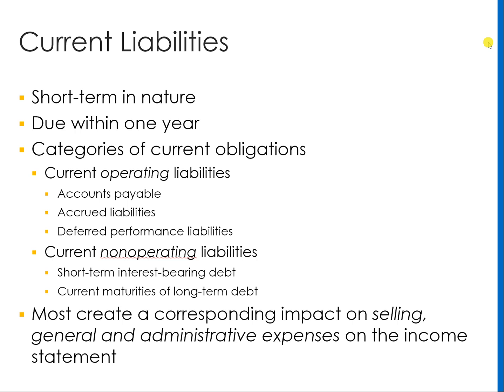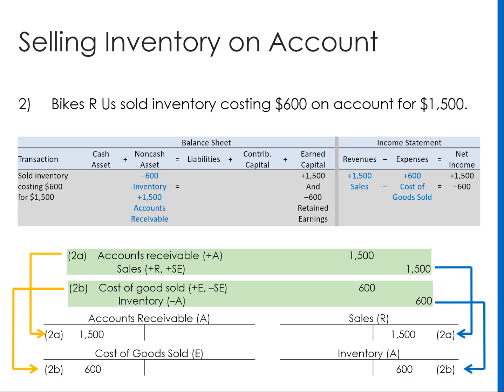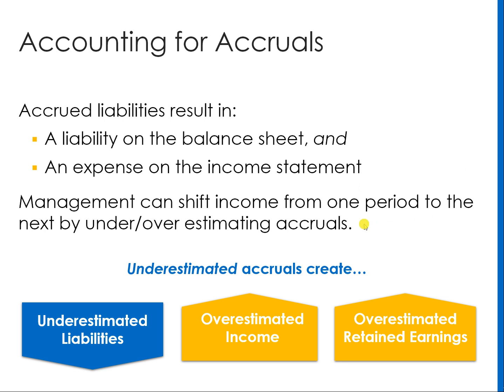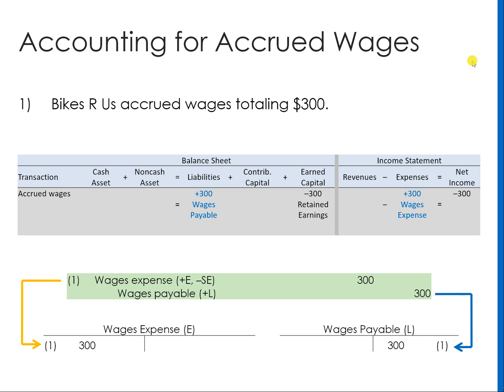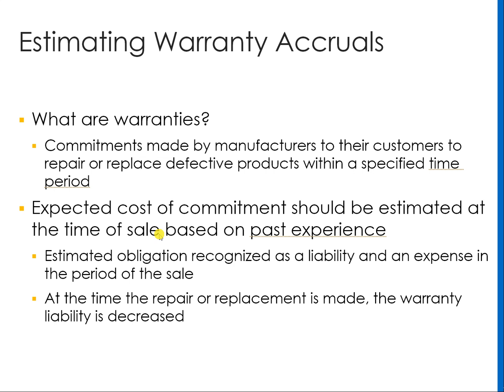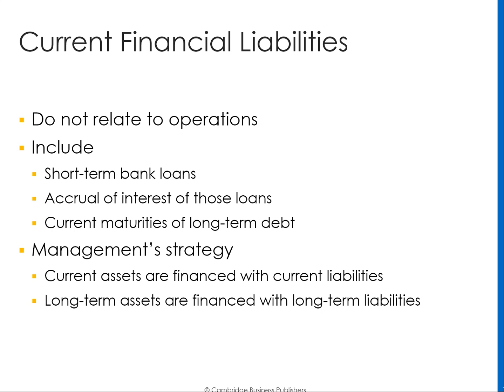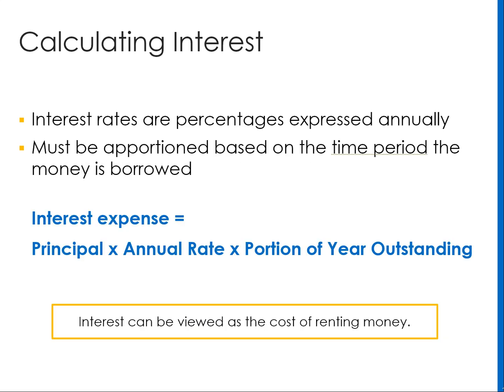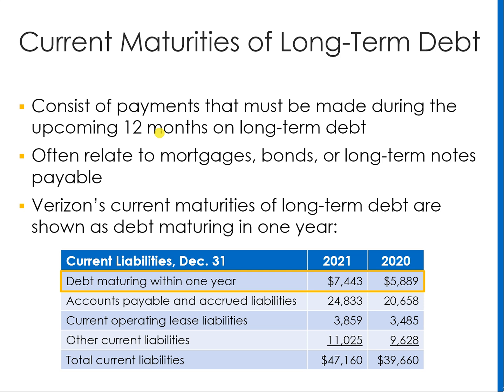ACCT6A01 Lecture 7 Part 1